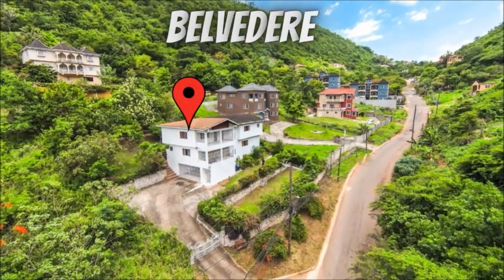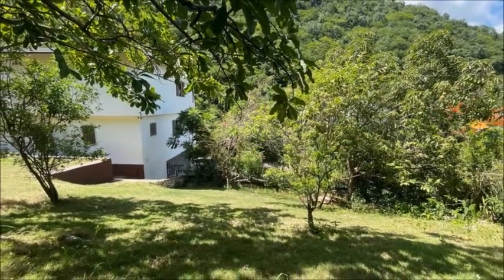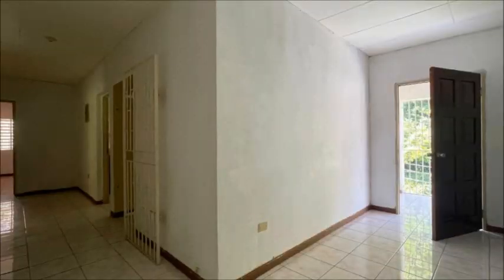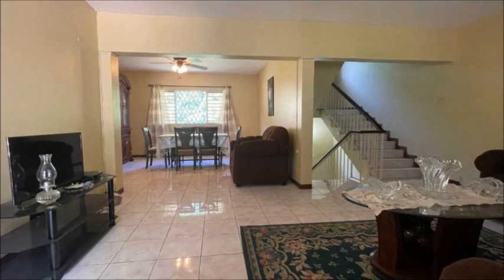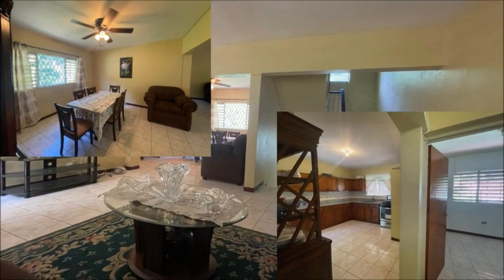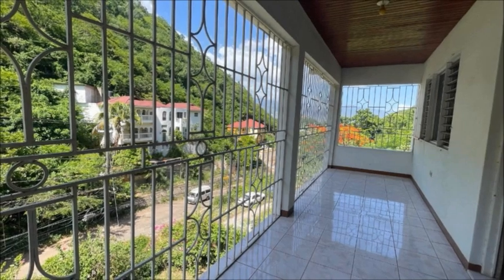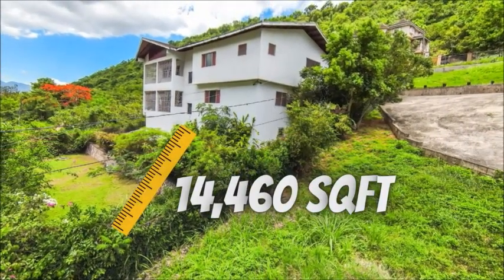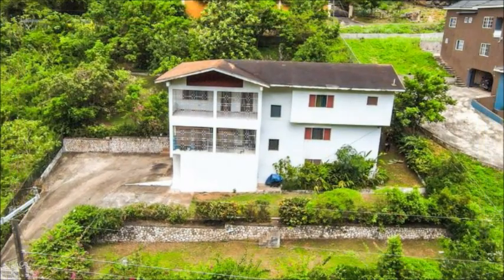Fixer Upper 5 Bedroom 4 Bathroom house for sale on Belvedere Road, Kingston & St Andrew, Jamaica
Located in an established upper-income residential community of Belvedere which is west of Queen Hill, is this gorgeous split-level home with lots of garden space and all the fruit trees you need to feed your family. As you approach the house, a neatly landscaped front yard with well-manicured greenery welcomes you into a secured 2-car garage. The main entrance opens into a spacious foyer, adorned with elegant ceramic tiles. A short flight of stairs leads you up to the main living area, where you'll find an open-concept layout seamlessly connecting the living room, dining area, and kitchen. Ascending a few steps, you reach the second level, which is dedicated to the bedrooms. The master bedroom, occupies a private corner of the house, with an impressive size balcony with a stunning view of the surrounding hill and a glance of the city. There is a demand from upper-income earners seeking rental and purchase because of the close proximity to the shopping and entertainment areas.

AGENT DETAIL
Sophia Earle
id: MLS-68450